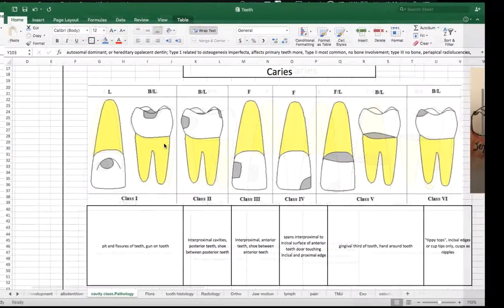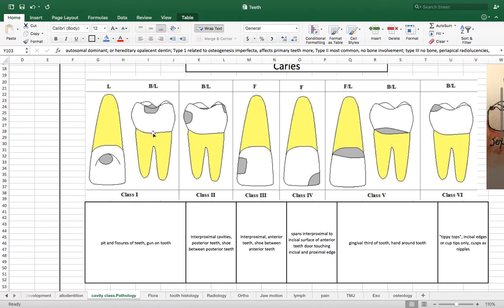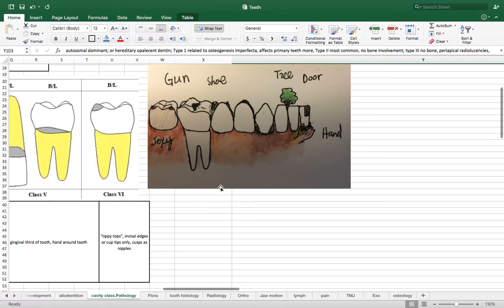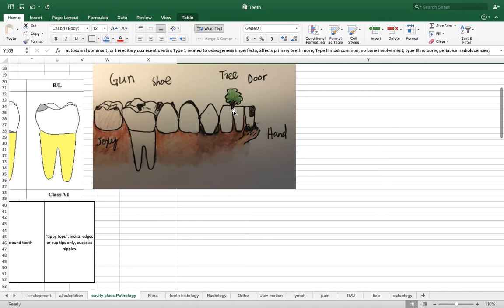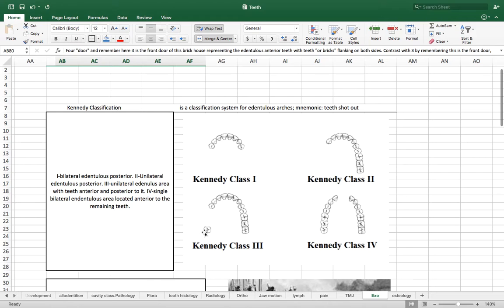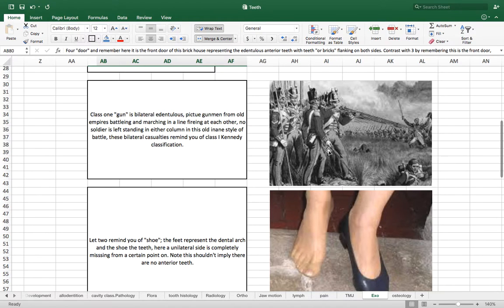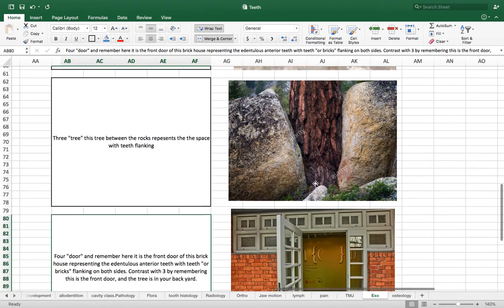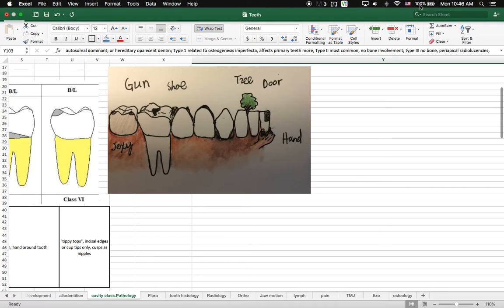caries and kennedy classification mnemonic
Here is an easy way to never forget caries or kennedy classification with quick facile recall based on age old memory devices.